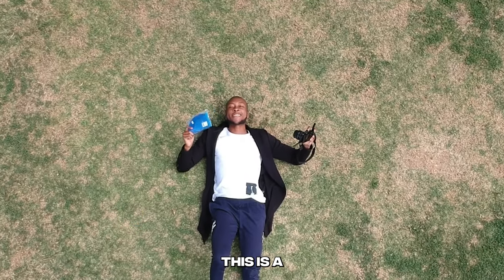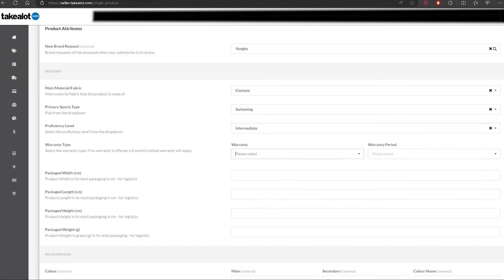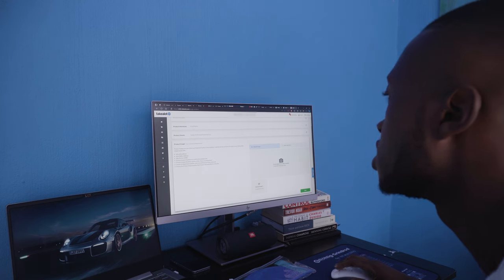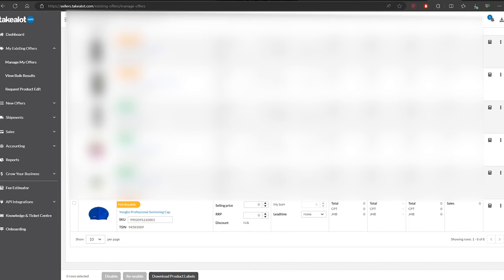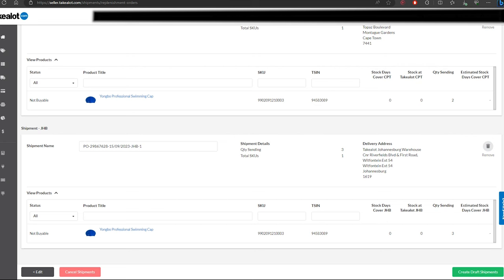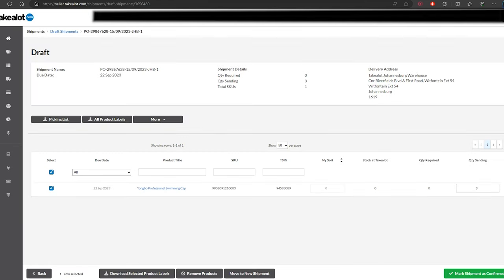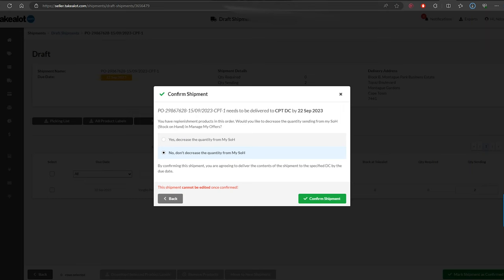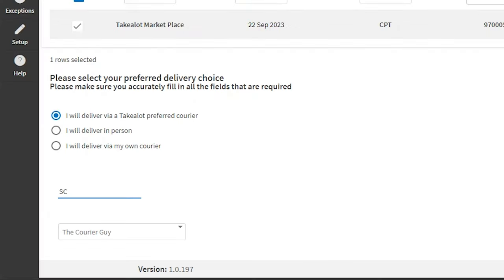SHIPPING PRODUCTS TO TAKEALOT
Hope this makes it simpler for people to add their products on Takealot.

I get so many questions about Takealot, here's a link to a Takealot Mastercourse:

You’re welcome❤️